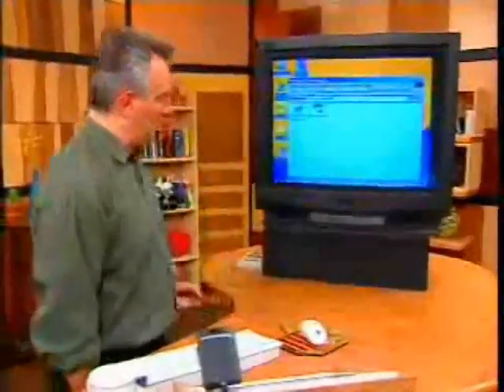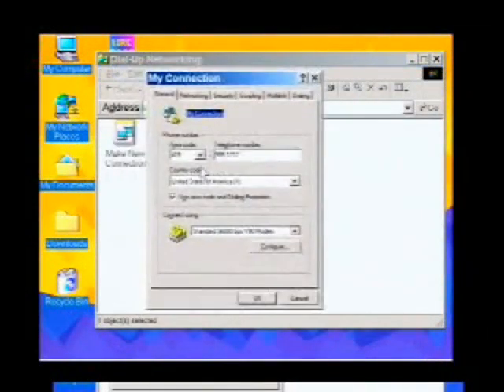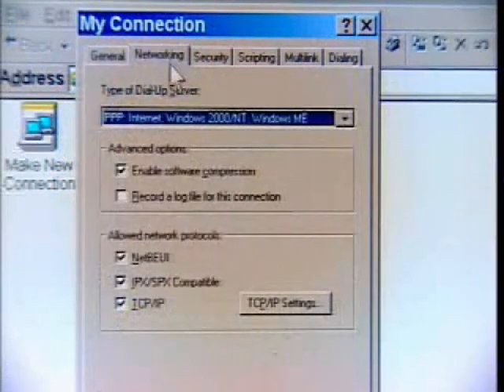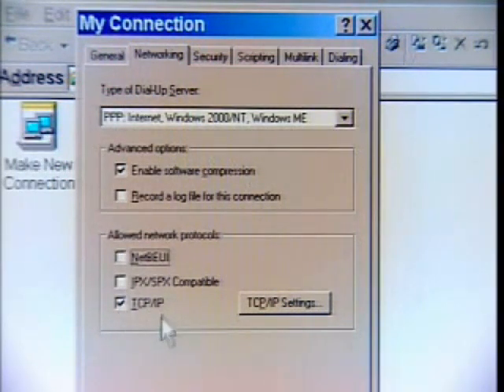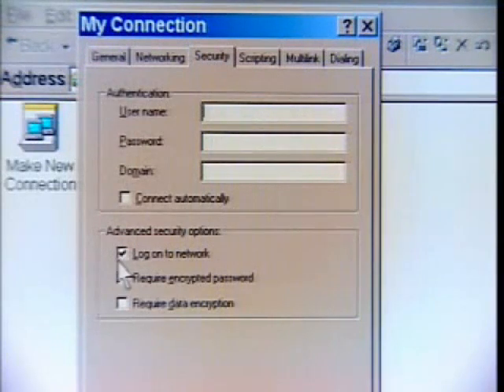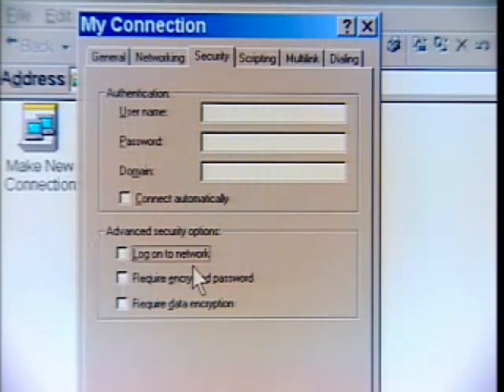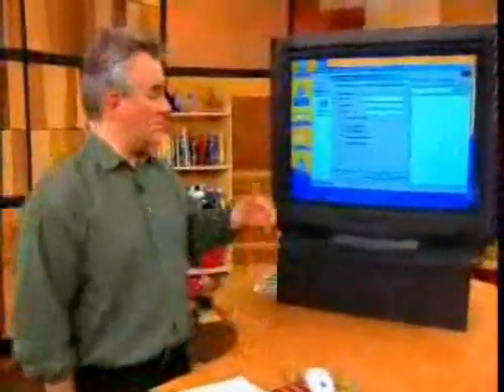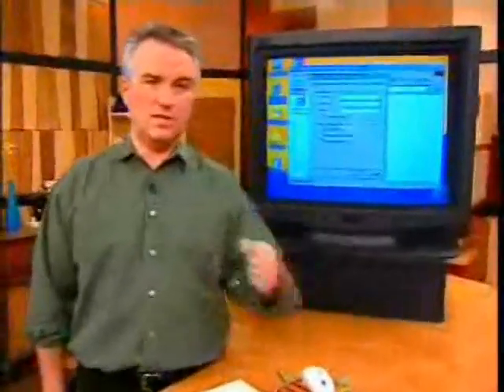Call For Help - Speed Up Your Dial Up Connection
Leo Laporte helps you connect at a faster rate.